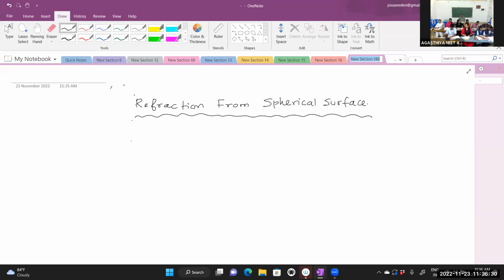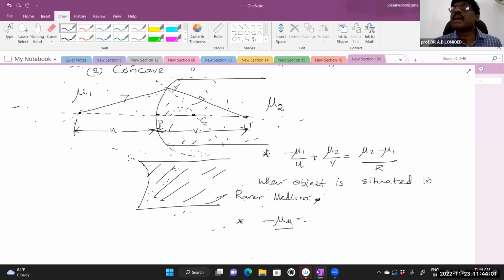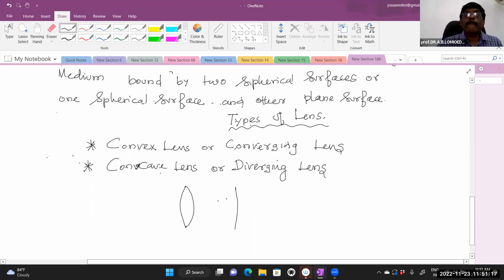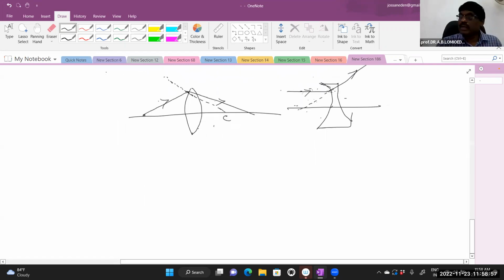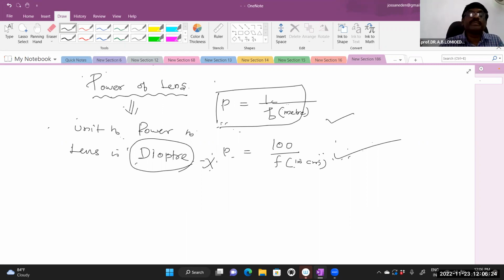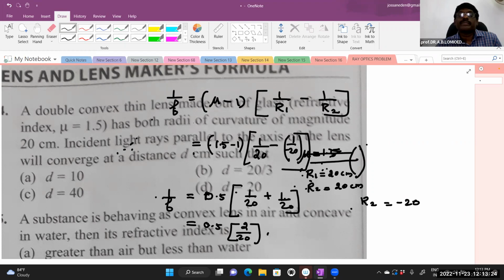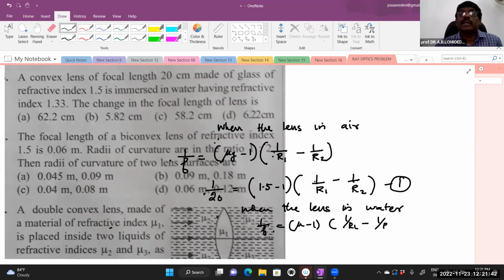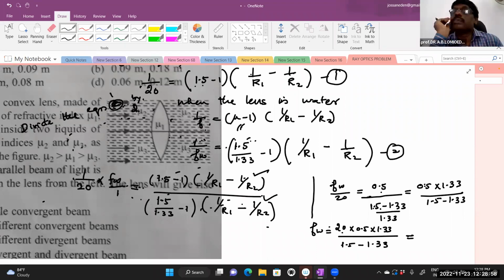NEET STD XII PHYSICS - 23.11.2022 I AGASTHIYA NEET ACADEMY